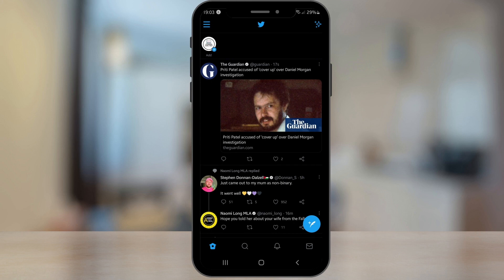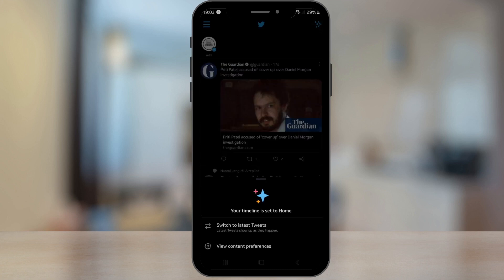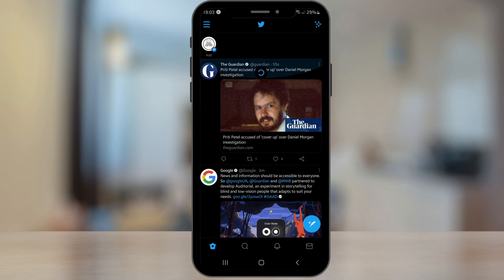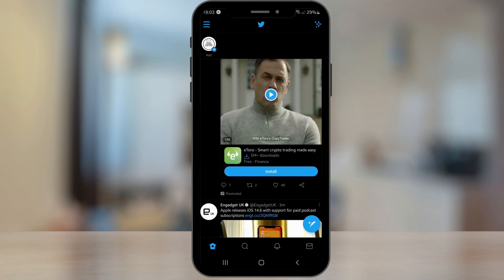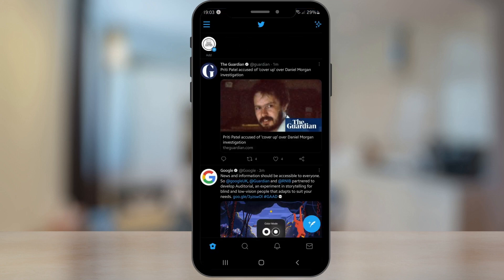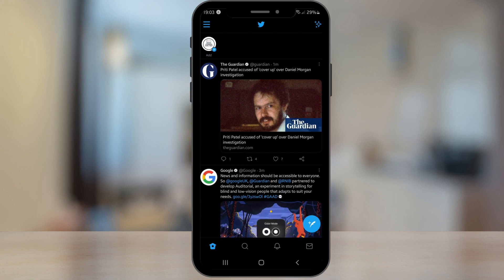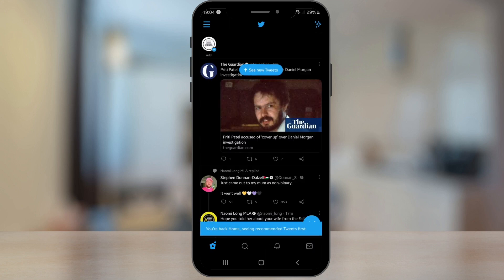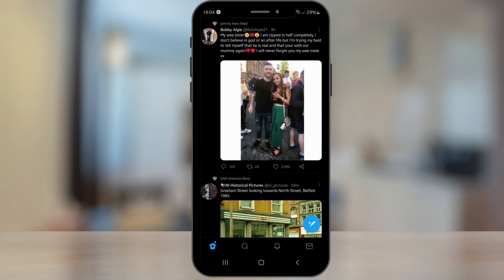How to See Most Recent Tweets on Twitter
In this video, I'm going to show you how to view your newest tweets first in chronological order. So if you want to view your newest tweets at the top of your Twitter feed then give this video a watch, it's very easy to do.

⚡️ So what are you waiting for? View your newest and latest tweets on your Twitter feed today⚡️

⏳ Timestamps ⏳
To make it easier for you to move around

0:00 - Intro
0:20 - Twitter Feed Layouts
0:46 - Show newest tweets first directions
1:17 - Handy tip